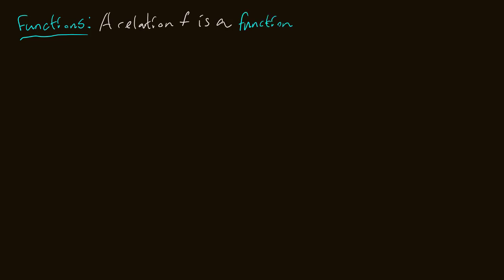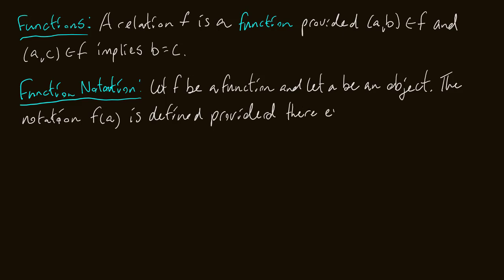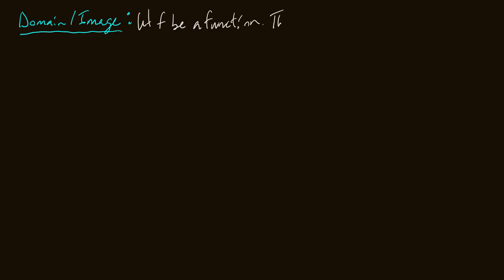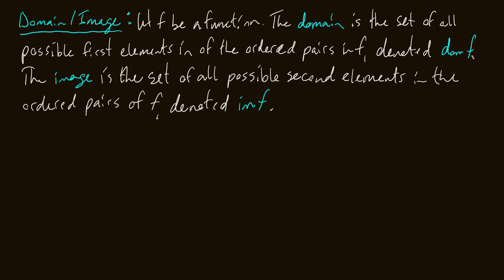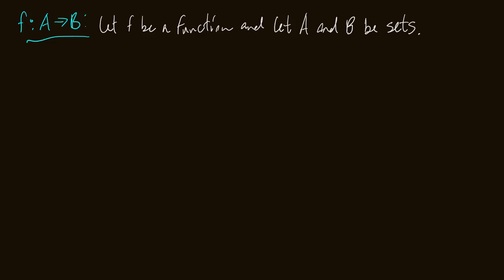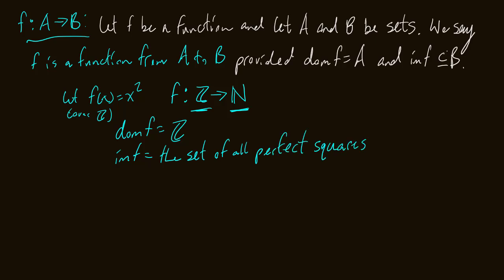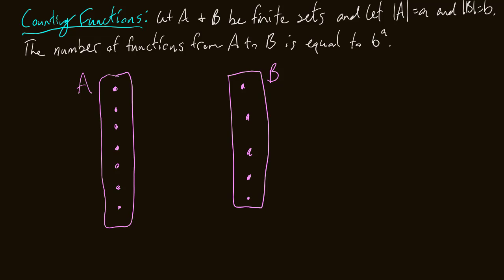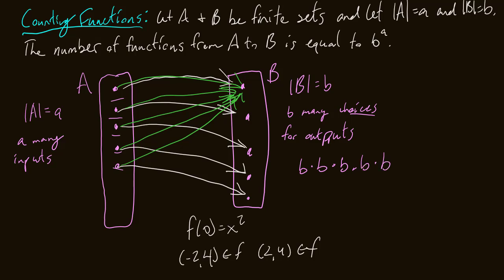Introduction to Functions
In this video we go over some definitions related to functions.